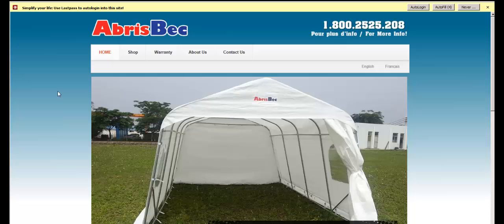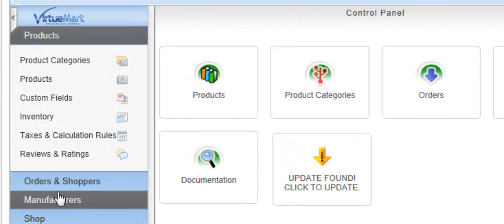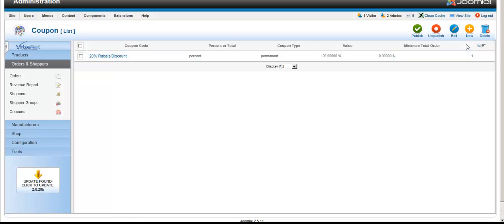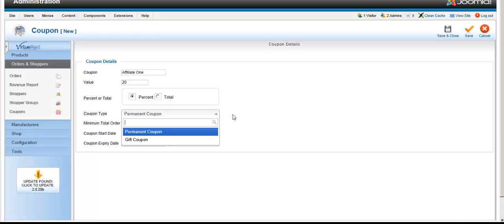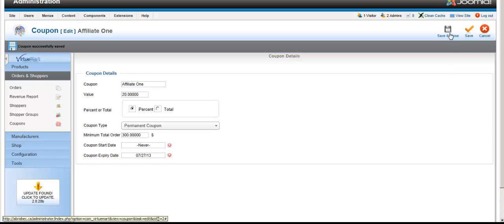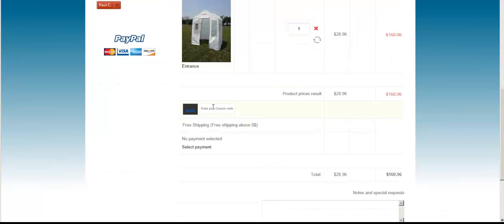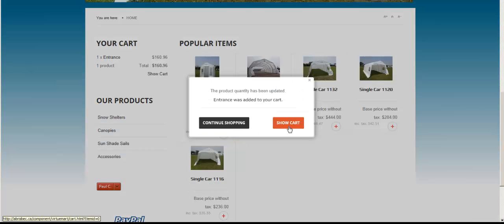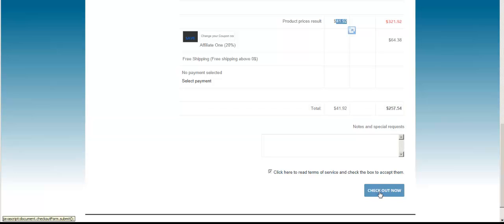How to Configure Coupons in Virtuemart 2.X for Joomla!